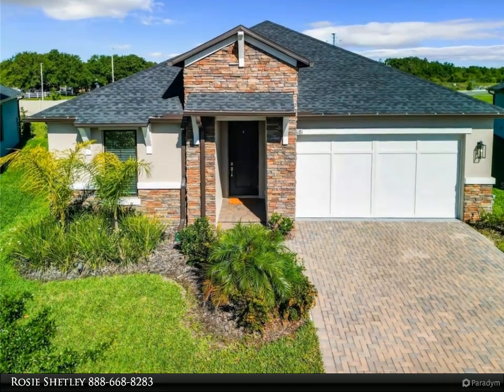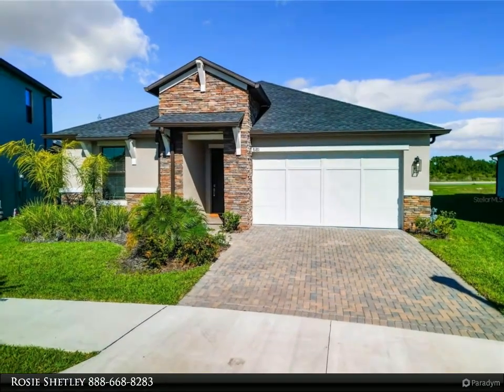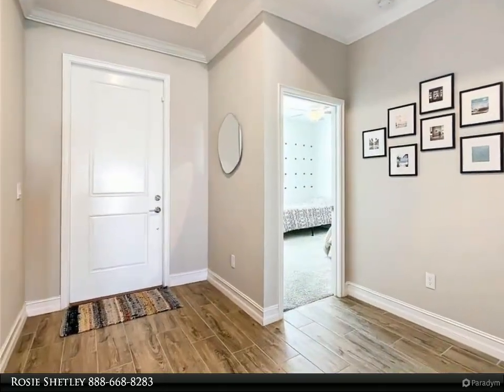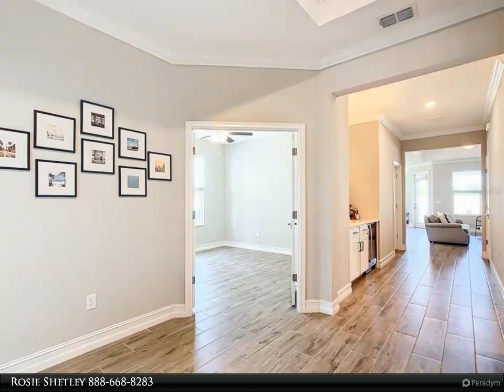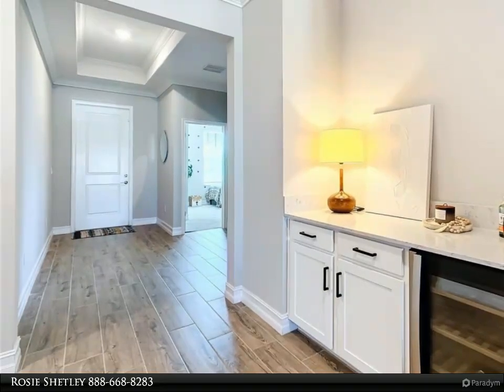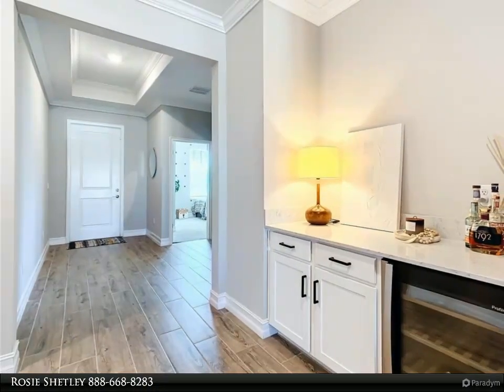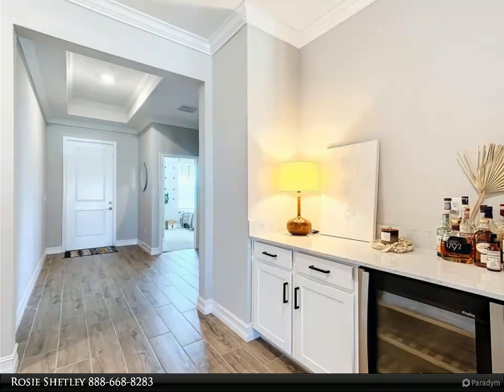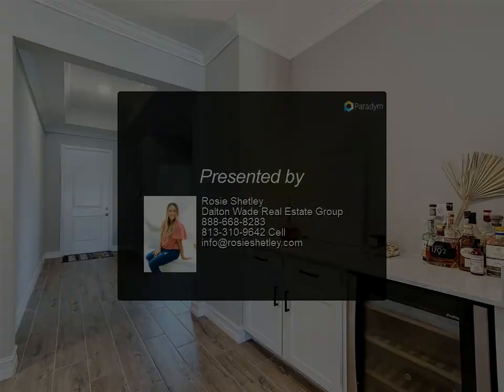Dalton Wade Real Estate Group - 8181 OLYMPIC STONE CIRCLE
One or more photo(s) has been virtually staged. Welcome to 8181 Olympic Stone Circle, nestled in beautiful Bryant Square! This 3 bed, 3 full bath home comes with a flex/bonus room customizing the versatile study to suit your preferences or turn it into a 4th bedroom providing enough space for the whole family. Once you step into this modern single-story home, you’ll find it’s drenched in natural light with an open floor plan offering a seamless flow for the perfect everyday living. The stunning chef's kitchen has upgraded Quartz countertops, gas cooktop, a farmhouse sink and ample room to entertain with a large island, nook and spacious pantry. The home also comes with a large laundry room, GE Brand washer/dryer and fans installed in every room. The large outdoor covered patio offers plenty of space where you can relax and enjoy the stunning sunsets after a long day and enjoy family barbecues and views of the nearby pond. Bryant Square is a master-planned community in the heart of New Port Richey offering a playground, park, and pool. Your new home provides easy access to grocery stores, shopping, dining, golf courses, beaches and more. Move in today and start making memories tomorrow!

3 full bath

Rosie Shetley
Dalton Wade Real Estate Group